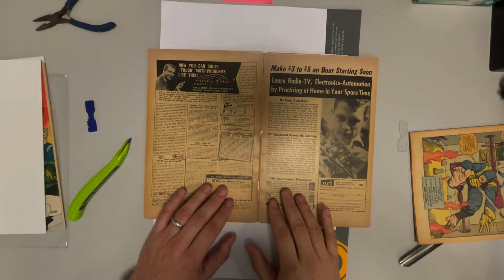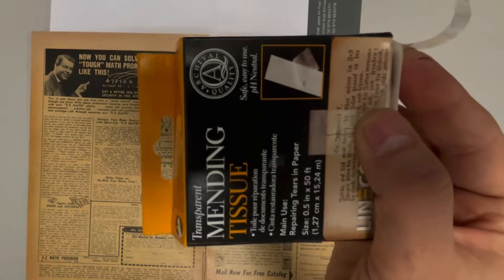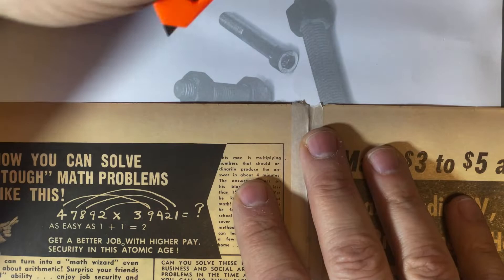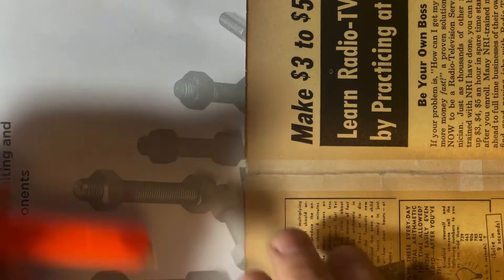Comic Book Cover Mending Tutorial with Mending Tissue X-Men 4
Mending a split cover with Mending Tissue